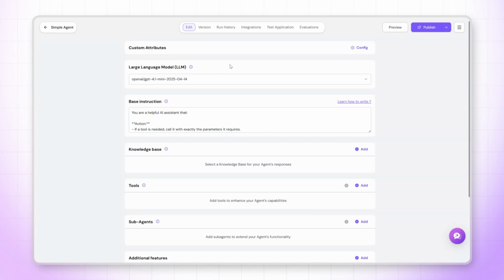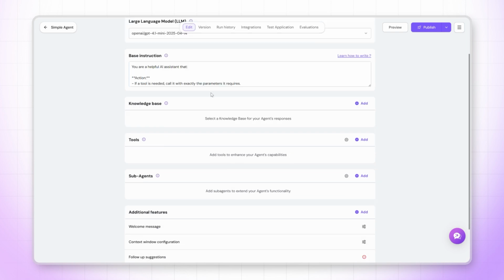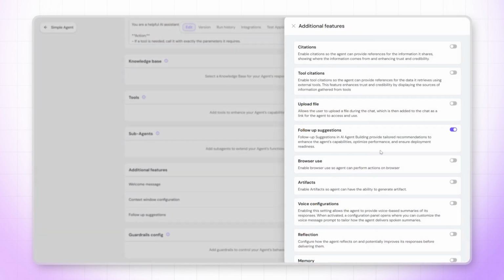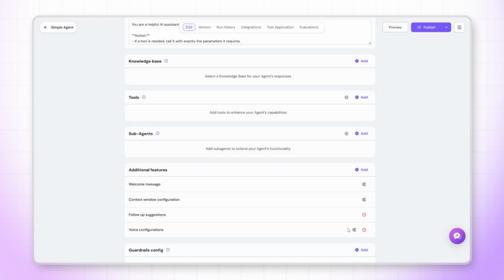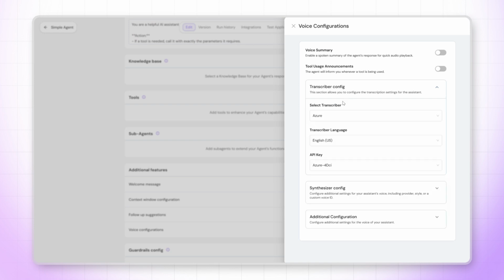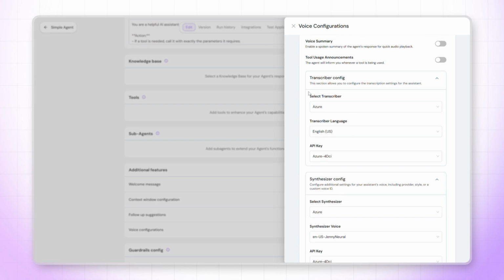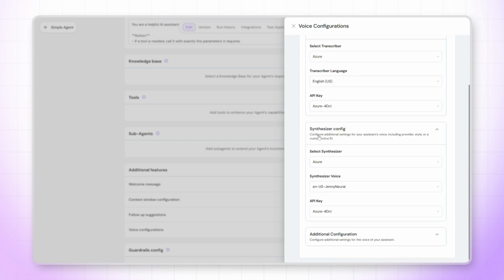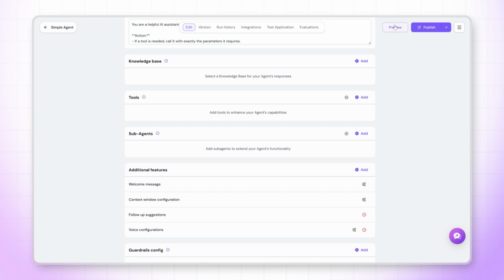From Voice to Action: Planning Agents in SimplAI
Voice agents often fail when conversations become complex or multi-step.

In this video, we introduce Voice Planning Agents in SimplAI — designed to handle real workflows, not just Q&A.

These agents combine structured planning with voice interaction, enabling them to reason, fetch knowledge, browse when needed, and execute actions reliably.

What’s included:

✅ Voice input and response handling
✅ Planning prompts for structured reasoning
✅ Scratchpad execution for multi-step tasks
✅ Knowledge base & sub-agent retrieval
✅ Browser usage for real-time data
✅ Improved retries, stability, and error handling
✅ Clean assistant interaction UI

This makes it possible to build production-grade voice agents for:

Customer support

Operations & internal helpdesks

SOC / monitoring workflows

Enterprise assistants